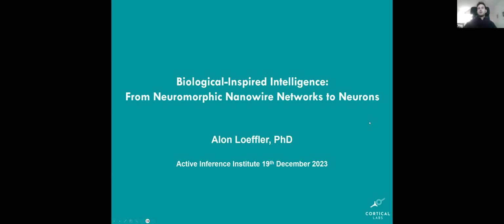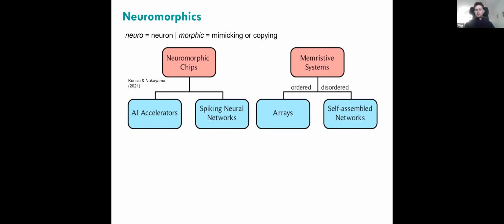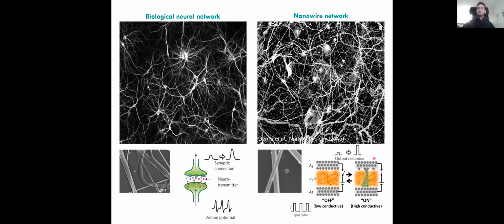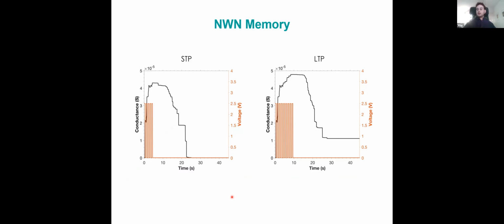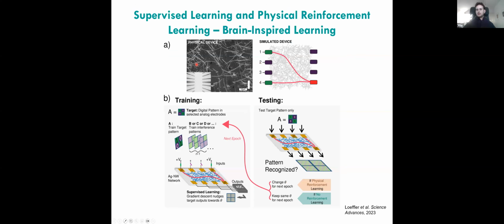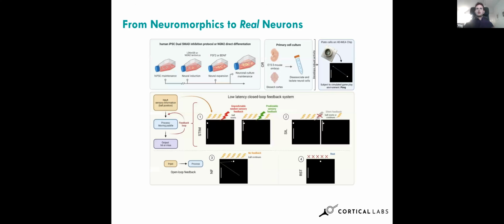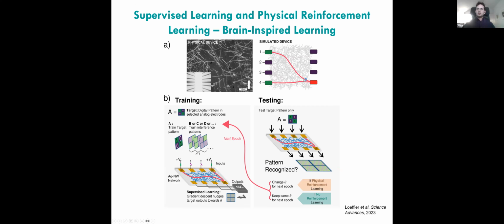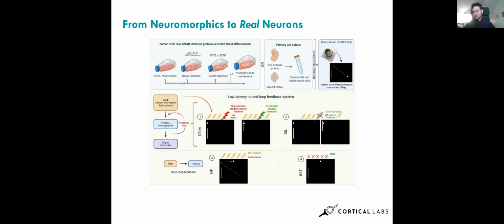ActInf MorphStream 002.1 ~ Alon Loeffler "From Neuromorphic Nanowire Networks to Neurons"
"Biological-Inspired Intelligence: From Neuromorphic Nanowire Networks to Neurons"